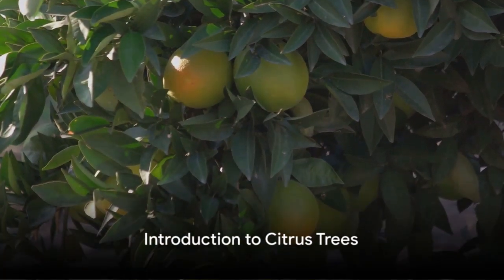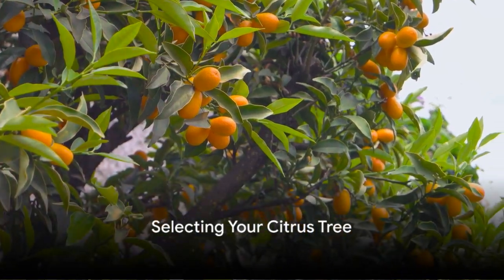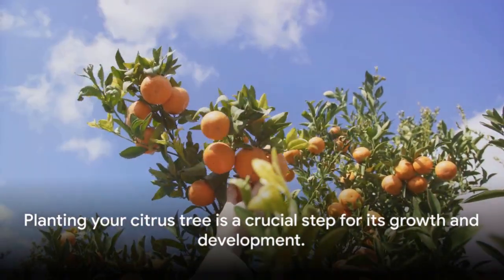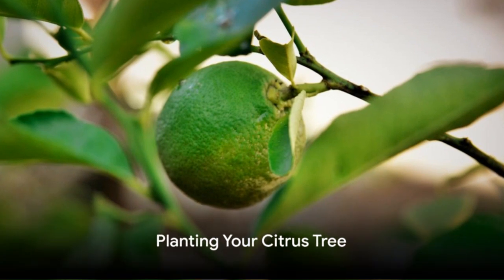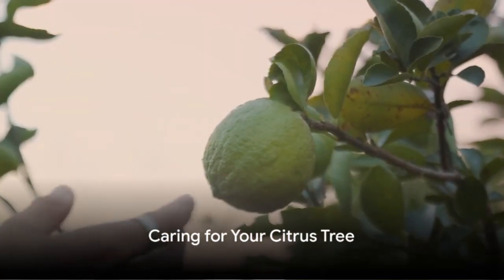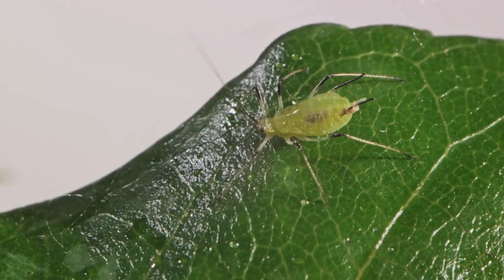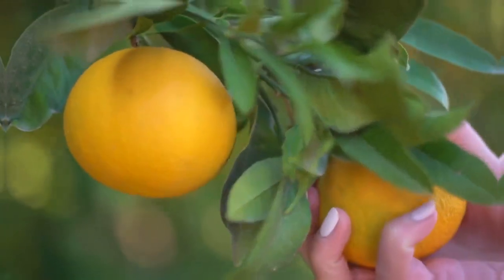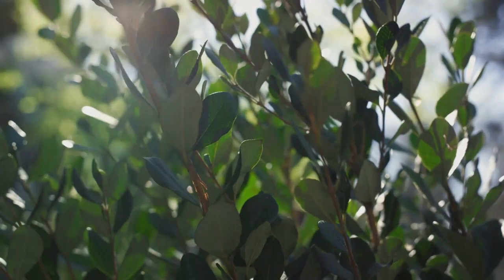All About Citrus Trees: Growing Oranges, Lemons, and More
Embark on a citrus-infused journey with our latest video, "All About Citrus Trees: Growing Oranges, Lemons, and More." Join us as we peel back the secrets to cultivating vibrant and fragrant citrus trees, bringing the essence of sun-kissed fruits right to your garden.

Discover the intricacies of growing a variety of citrus trees, from the tangy burst of lemons to the sweet juiciness of oranges. We'll guide you through the essentials of citrus care, including sunlight, watering, soil preferences, and pest management, ensuring your trees thrive and bear abundant fruit.

Delve into the transformative experience of nurturing citrus trees, from selecting the right varieties to harvesting your homegrown bounty. Whether you're a citrus enthusiast or a budding gardener, this video provides essential insights and practical tips for cultivating a citrus orchard in your own backyard.

Join us in understanding the nuances of citrus tree care, unlocking the secrets to a successful harvest that will have your taste buds dancing with delight.